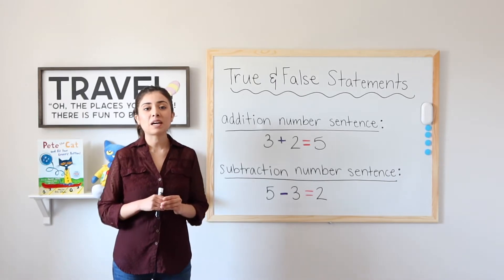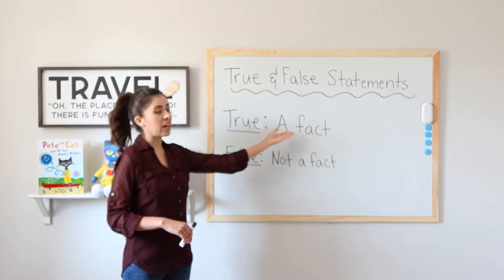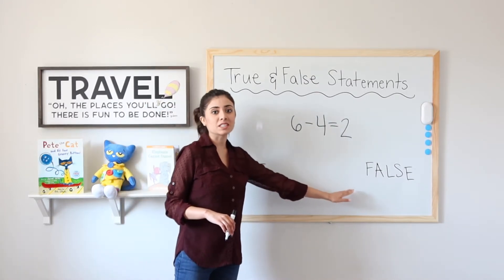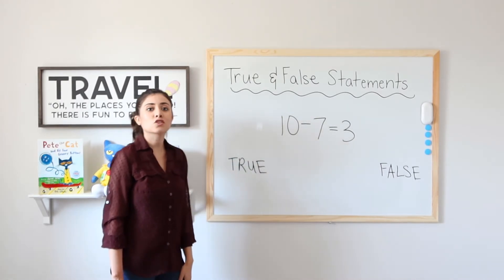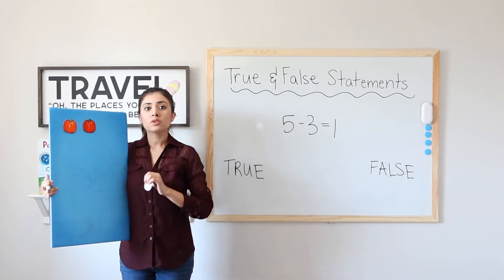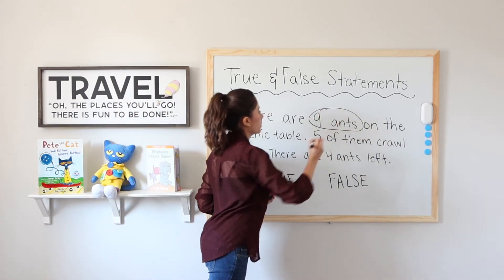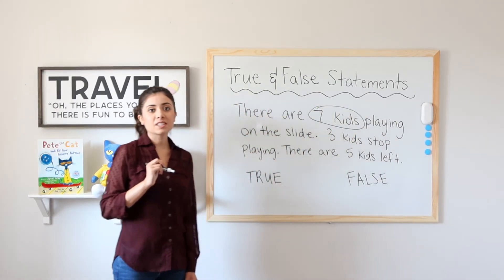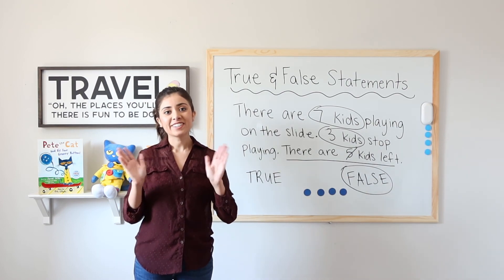True and False Statements for Subtraction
This video teaches students to determine if a mathematical statement is true or false.